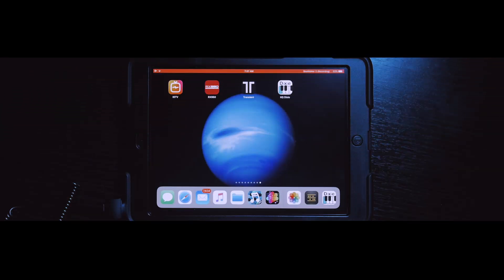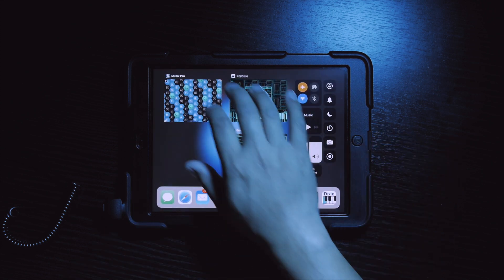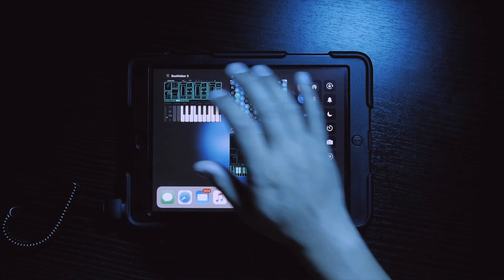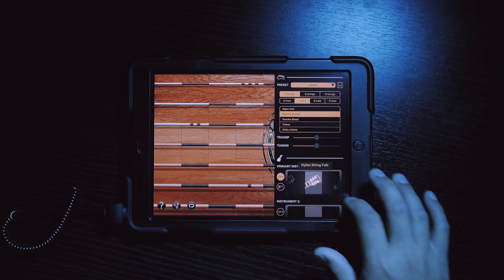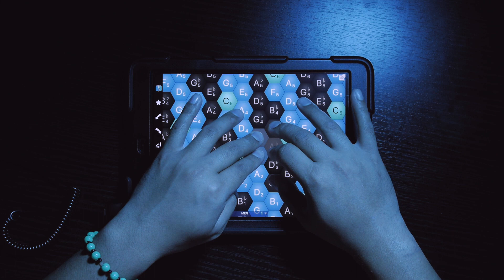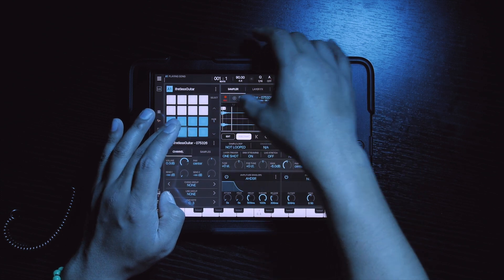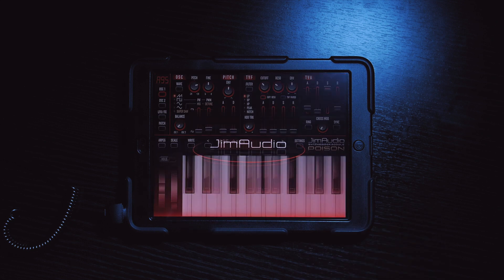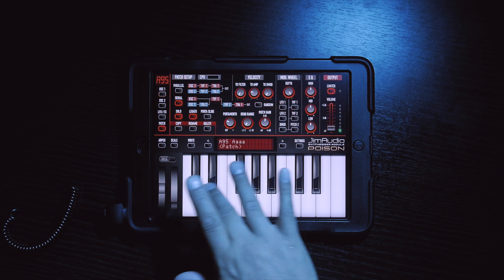Dope sounds & apps for ios music production in Beatmaker 3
Here are some dope sounds and apps that I like to use for ios music production within Beatmaker 3.

List of apps and patches used in this video...

KQ Dixie - Sukiyaki
iFretless Guitar - Hollowbody Electric
Poison-202 - A95 Aaaa

Links at the bottom to download the apps.

Filmed & Edited by:
Jay Ellyiot

Music in this video contains 1 track from the SINTHPHONY EP. That track is...

Milky Wav

Also available on all other digital platforms.

All other music is unreleased.

Camera gear used to create this video:

Zoom H5
Shure SM58
Fethead
Sescom LN2MIC-ZOOMH4N 3.5mm
Apple earbuds